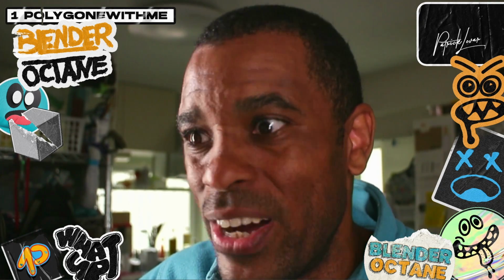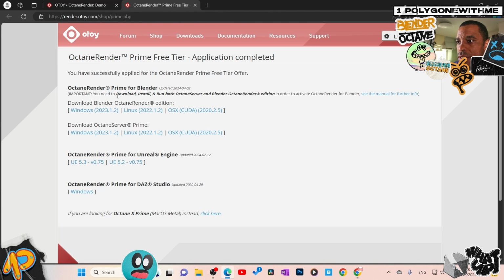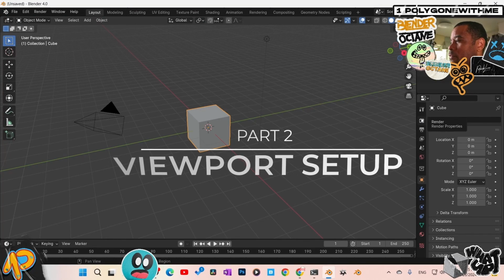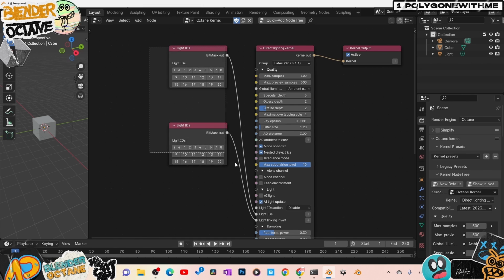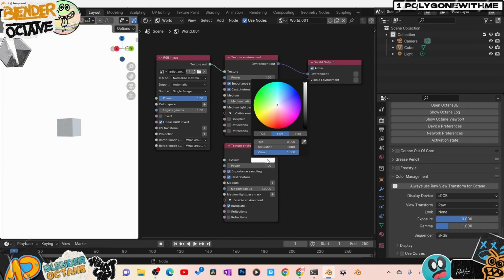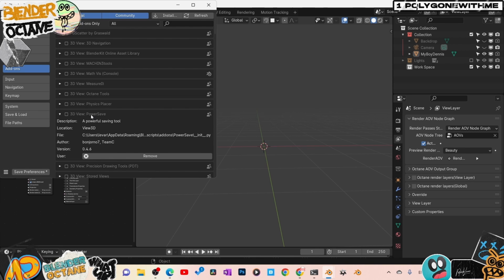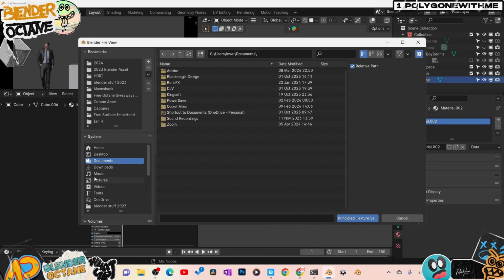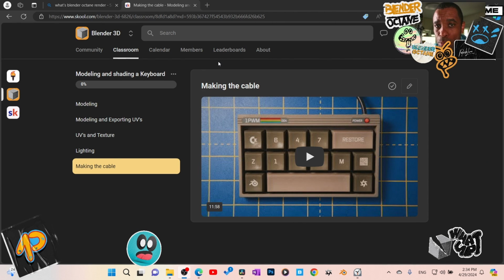Is Octane Render Really Free?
🔴 Create PHOTOREALISTIC Renders Like a Pro Blender Octane Artist 🔴Let Make a Keyboard

🔴🔴 Struggling to learn Octane Blender 🔴🔴
Fast track you're learning in our Octane Blender Skool.

⏰ Timecodes ⏰

00:00 - The promise
00:18- Who am I?
00:43 - What's Octane render
01:22- The plan
01:53- Let's start.
09:02 - Viewport setup
15:39 - Environment setup
19:04 - My setup file.
28:06- What's next